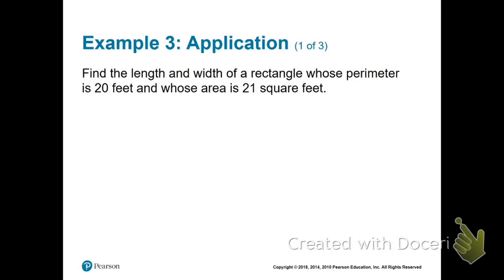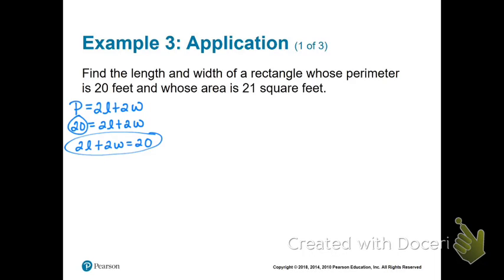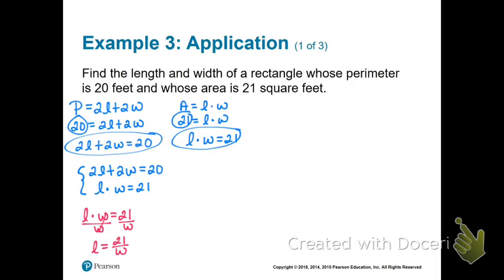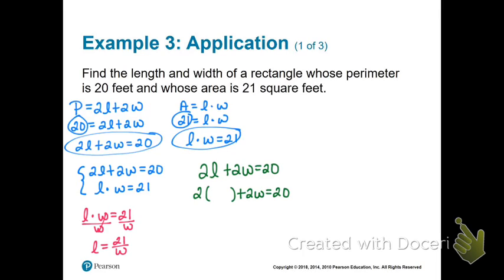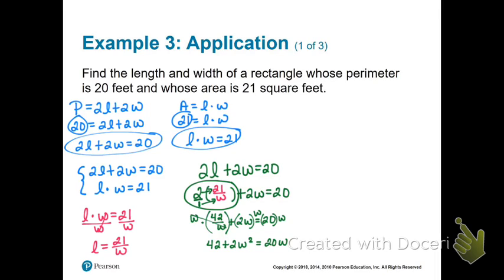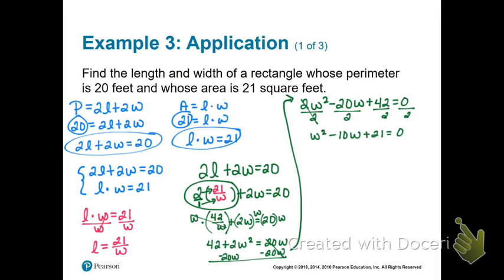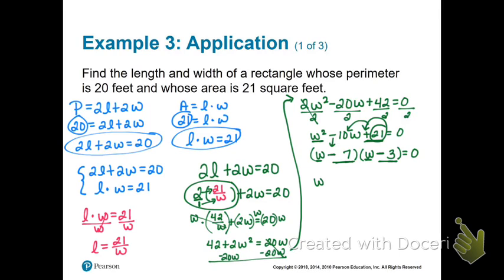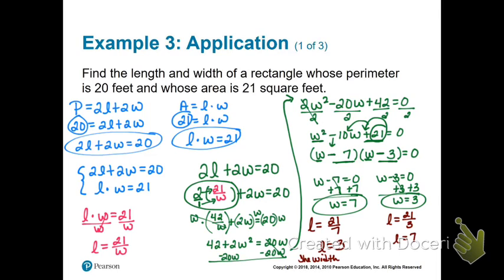A3 5.4 Example 3